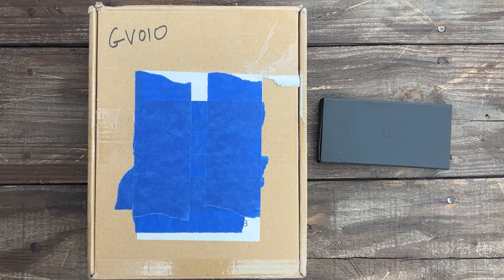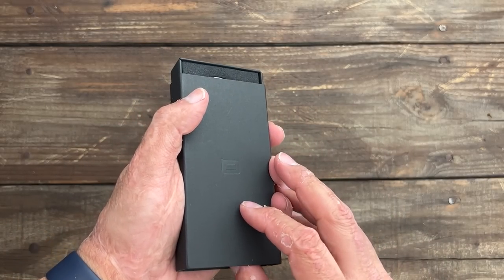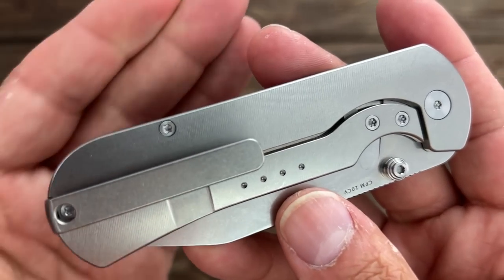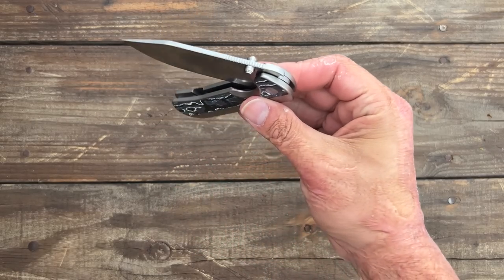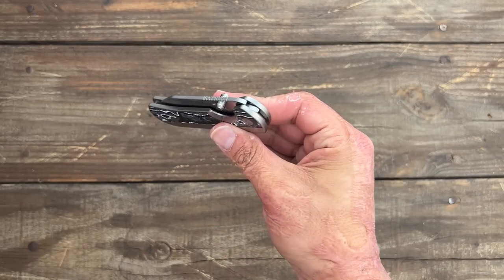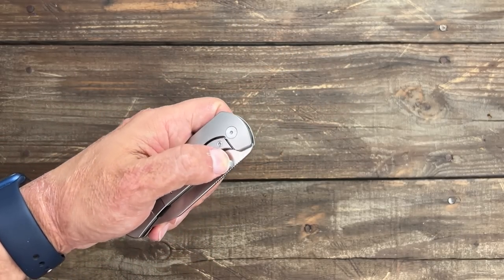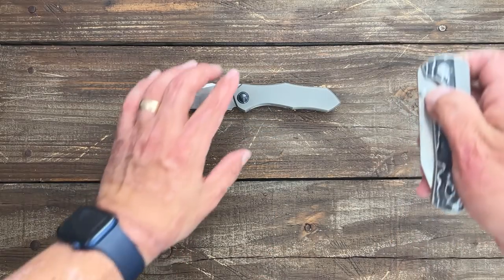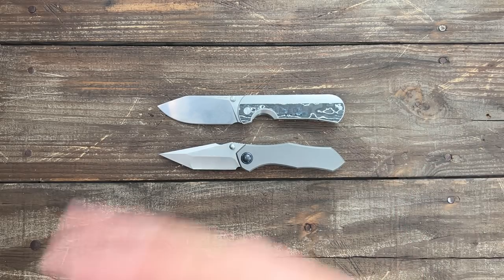2 Very Impressive EDC Knives That Kick off 2023 with a BANG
2 Very Impressive EDC Knives That Kick off 2023 with a BANG. It was very refreshing to see these knives at the beginning of the year so hopefully this is what we have to look forward to seeing this year. Two super high quality knives one from a New Knife company and the other from one of my favorite micro knife brands. I think this year will be the year of Fat Carbon and other exotic handle scale materials. We saw companies starting to use these materials towards the end of the year and it seems like they are keeping it going. What do you think about these two and which one is your favorite?

❎WHERE I BUY MY KIZER KNIVES❎
Mojave Outdoors

10%off code is KNIFETHERAPY that can be applied to all their store below